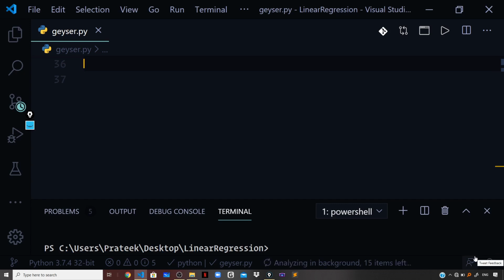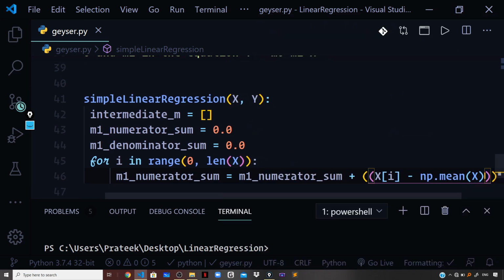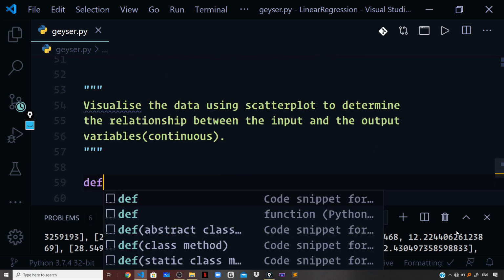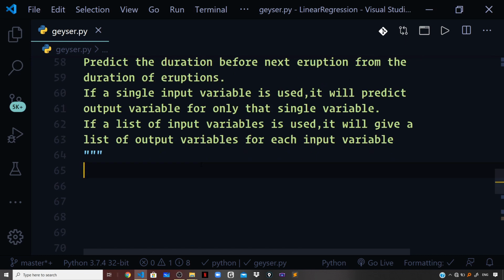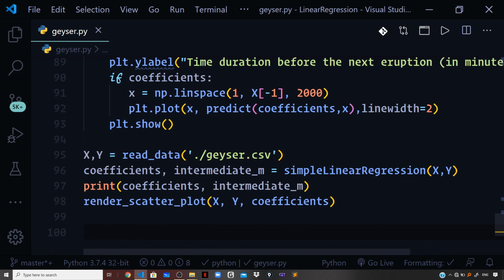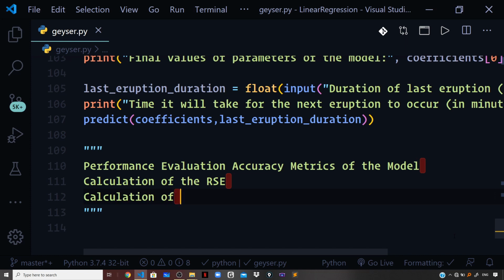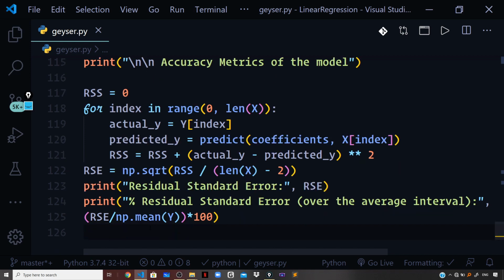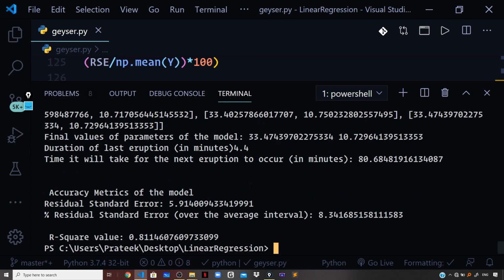Machine Learning Tutorials - From Novice To Pro - #10 - Project 1: Completing Linear Regression Code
In this video, we will complete the implementation that we had started in the previous video using Python. We are going to write the complete code for the regression model using Pure Python without using scikit-learn. We will plot the regression model, make predictions for unforeseen data, compute the RSS, Residual Standard Error in general and over an interval. Finally, we will evaluate the performance metrics of the model to compute the statistical power of prediction of our model using the values of RSS and TSS that we get to get the value for RSE and R_Squared.